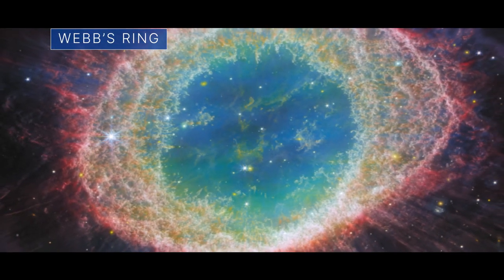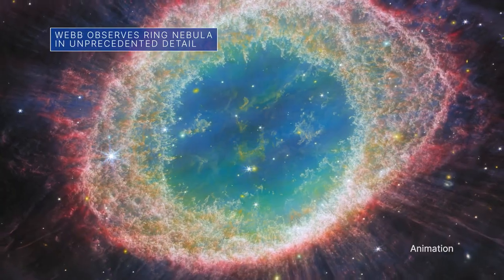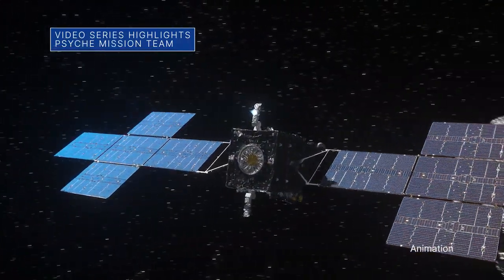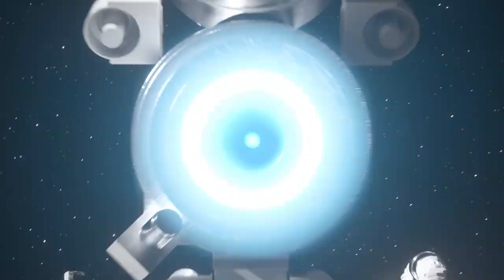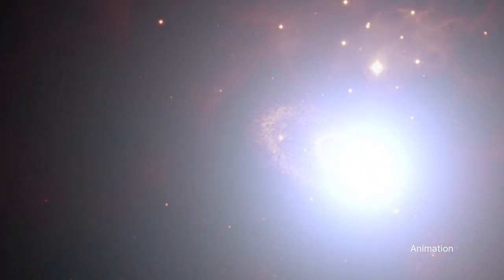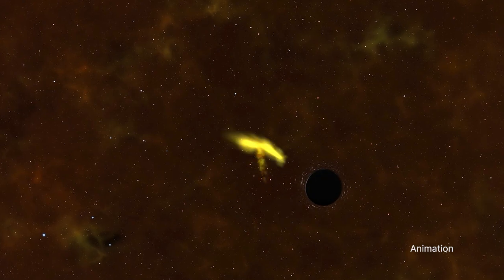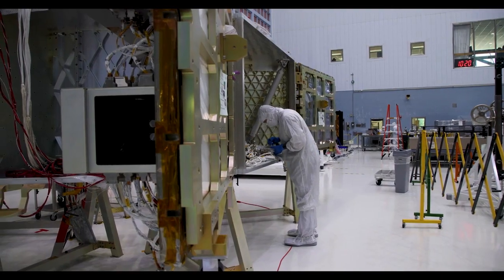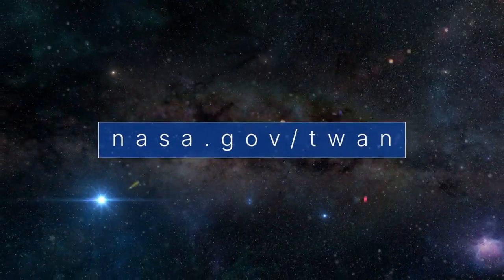"Unveiling the Mysteries: Behold the Captivating Cosmic Ring through Our Web Space Telescope!" 🌌✨🔭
Step into the realm of cosmic wonders as our web space telescope unveils a mesmerizing cosmic ring, a celestial spectacle that will leave you in awe. Journey with us as we venture into the depths of the universe, capturing breathtaking images that showcase the beauty and grandeur of the cosmos.

In this captivating video, we bring you an up-close and personal encounter with the cosmic ring, a celestial phenomenon that defies imagination. As our web space telescope captures this cosmic marvel, you'll witness its intricate details, vibrant colors, and ethereal glow. It's a sight that will transport you beyond the confines of Earth and into the vast expanse of the universe.

But what exactly is a cosmic ring? It is a cosmic structure formed by the gravitational interaction of galaxies, creating a ring-like shape that stretches across the cosmos. These cosmic rings are a testament to the immense power and beauty of the universe, showcasing the intricate dance of celestial bodies.

As you embark on this cosmic journey, prepare to be amazed by the sheer scale of the cosmic ring. It spans millions of light-years, encompassing countless galaxies and stars. Each element within the ring tells a unique story, revealing the cosmic history and evolution of the universe itself.

Through our web space telescope, we bring you a front-row seat to witness this cosmic spectacle. Marvel at the intricate patterns and formations within the ring, as galaxies swirl and intertwine in a cosmic ballet. The colors, ranging from brilliant blues to fiery reds, paint a mesmerizing picture of the vast cosmic tapestry.

But this video is more than just a visual feast for the eyes. It's an invitation to ponder the mysteries of the universe and our place within it. Contemplate the vastness of space, the infinite possibilities that lie beyond our reach, and the humbling realization that we are but a tiny speck in the grand cosmic design.

Join us on this cosmic exploration as we delve into the depths of the universe. Let the cosmic ring ignite your imagination, spark your curiosity, and inspire a sense of wonder that transcends the boundaries of our everyday lives. Together, let's embark on a journey that will expand our horizons and deepen our appreciation for the marvels of the cosmos.

So sit back, relax, and prepare to be transported to the far reaches of the universe. Let the cosmic ring captivate your senses, ignite your imagination, and remind you of the boundless beauty.

Query Solved!!!

1. viral video
2. trending now
3. explore page
4. viral content
5. YouTube viral
6. insta viral
7. viral challenge
8. viral videos
9. viral marketing
10. viral post
11. viral moment
12. viral media
13. viral video of the day
14. viral video challenge
15. viral video edits
16. viral video game
17. viral sensation
18. viral trends
19. viral culture
20. viral hits
21. viral phenomenon
22. viral success
23. viral buzz
24. viral sensation
25. viral share
26. viral impact
27. viral trendsetter
28. viral sensation
29. viral explosion
30. viral sensation

cosmic kids yoga
cosmic comparison
cid
cartoon
cocomelon
comedy
coke studio
cosita
cosmos
costa rica 4k
cosmetic
cosmicskeptic
cosmic energy
cosmic ringtone
cosmic ring
cosmic rings of power
cosmic rings berry blast
cosmic ronnie
cosmic daze ring
cosmic ring kh2
cosmic ring kh3
elden ring cosmic horror